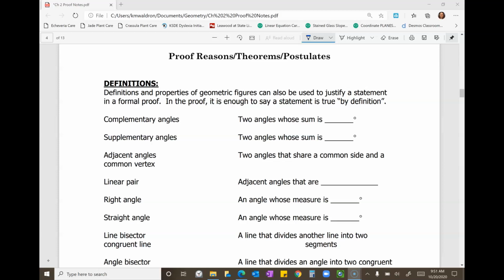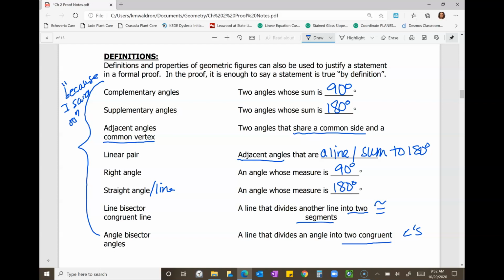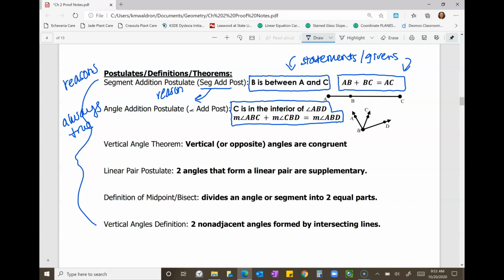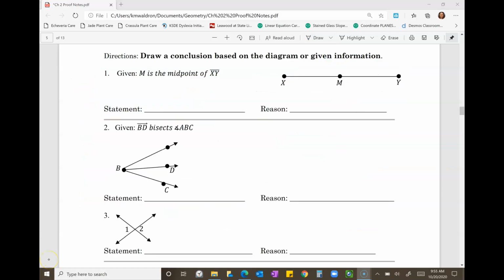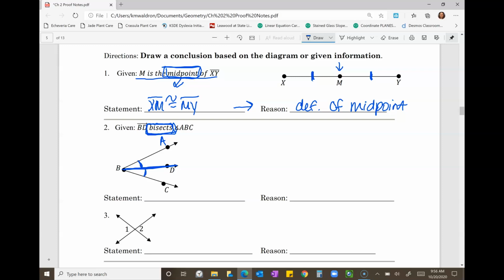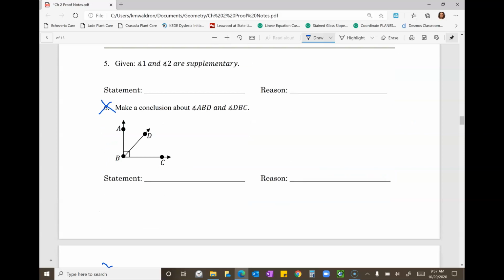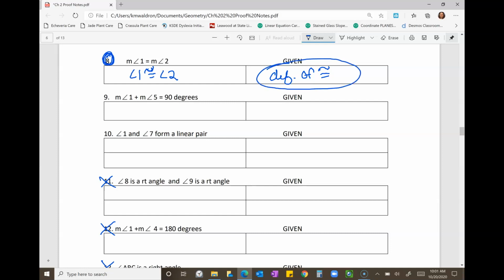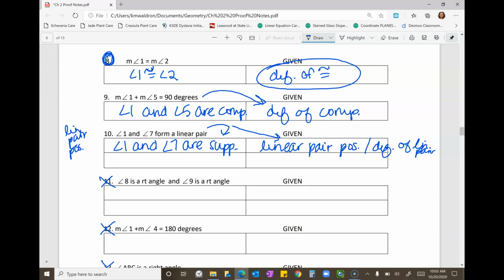Geometry: Postulates & Theorems